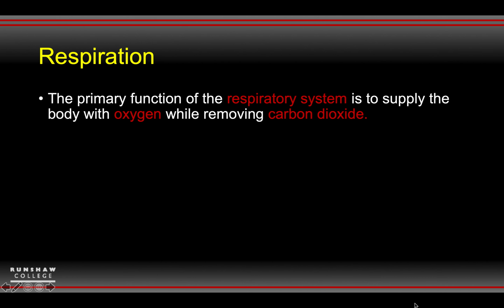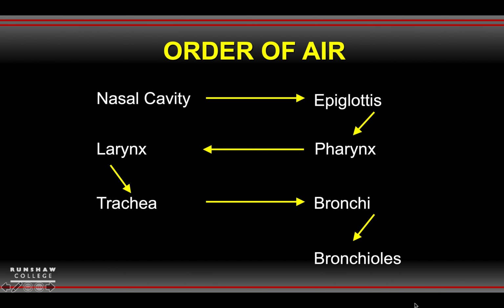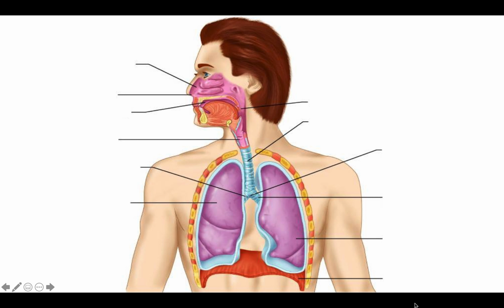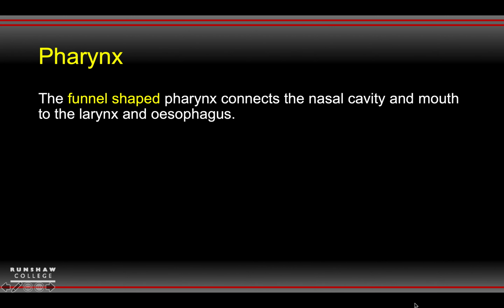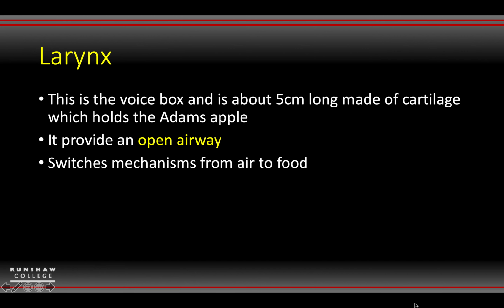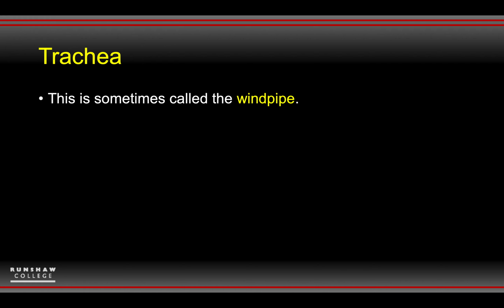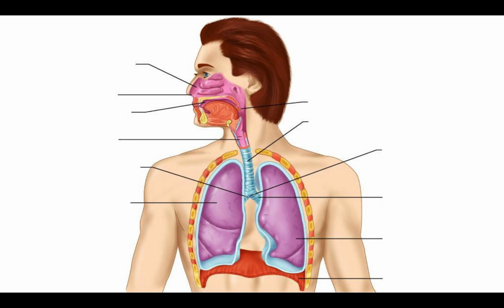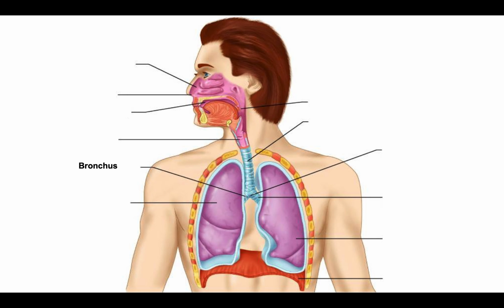Lesson 21 Lung Structure